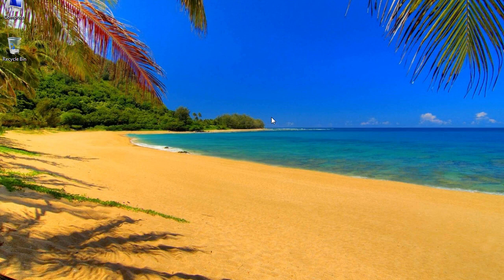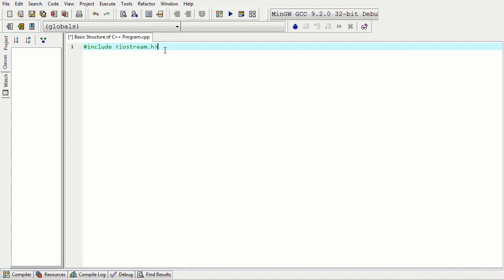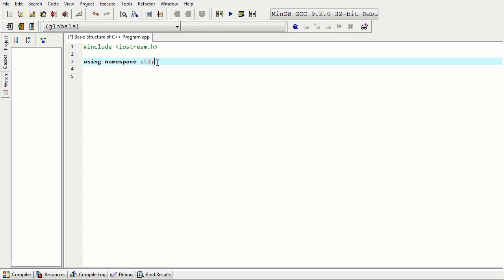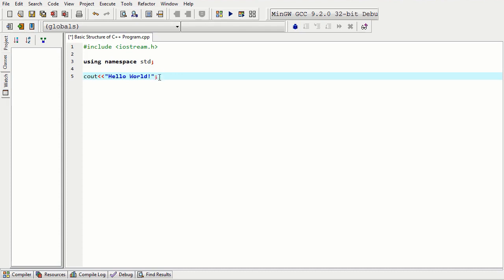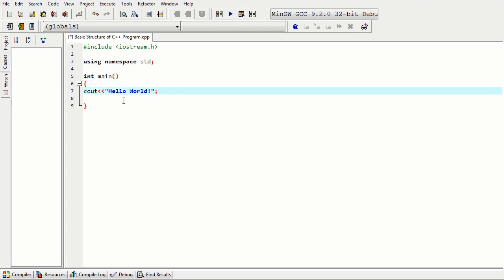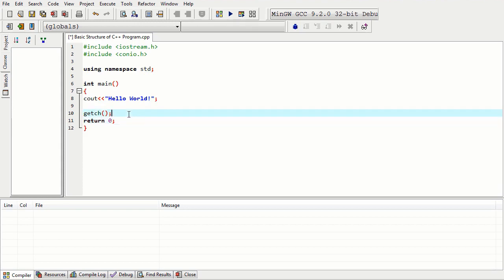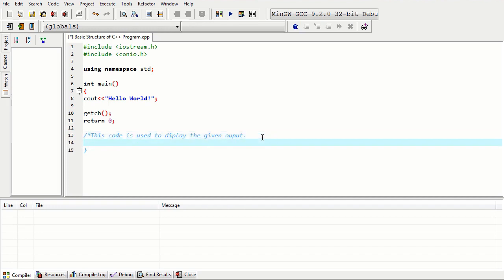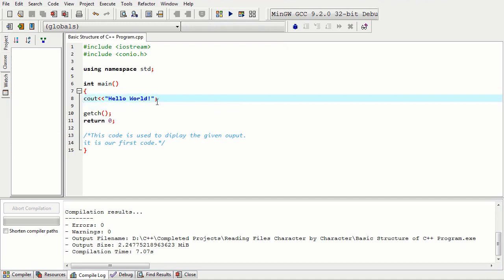MY SECOND VIDEO ON THIS CHANNEL!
This was the second video I posted on this channel back in the day.